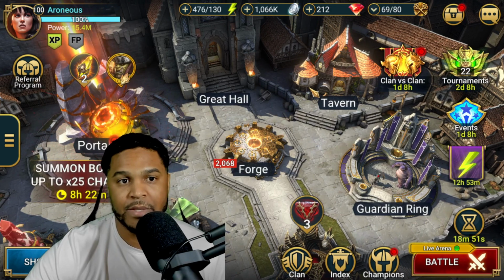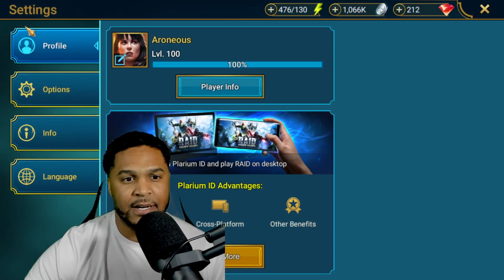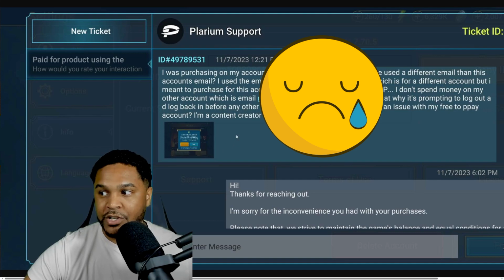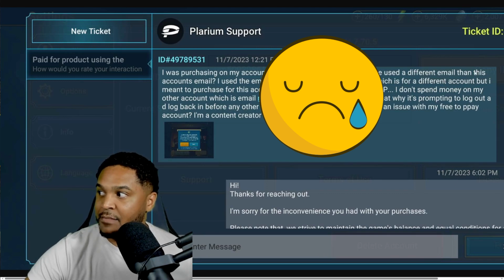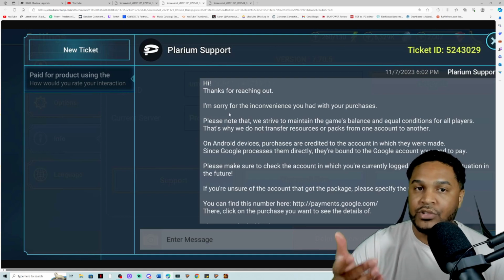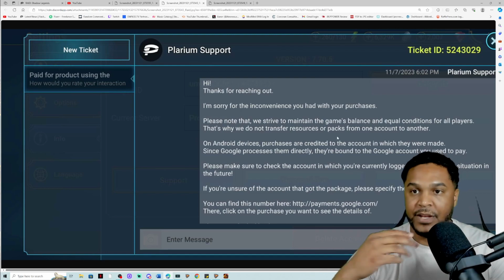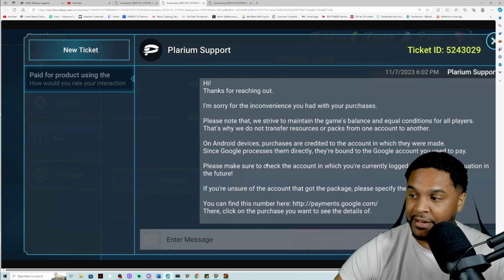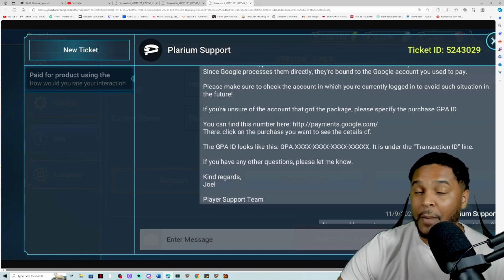THIS COULD END MY FREE TO PLAY CAREER! Raid: Shadow Legends